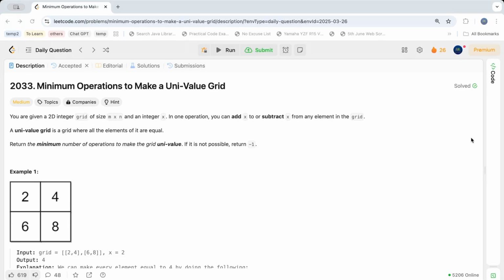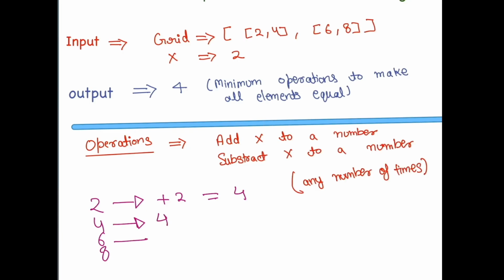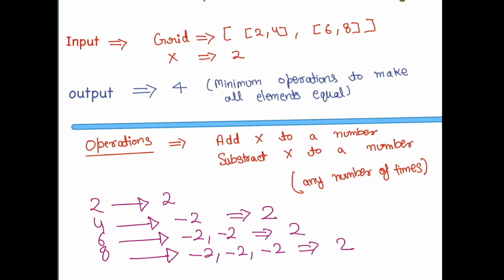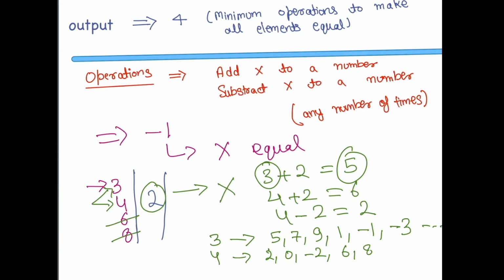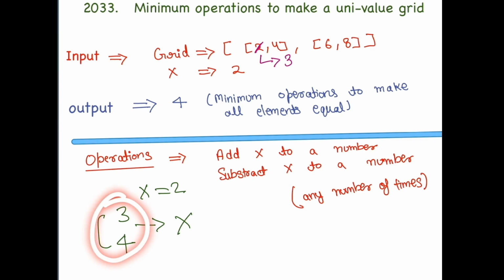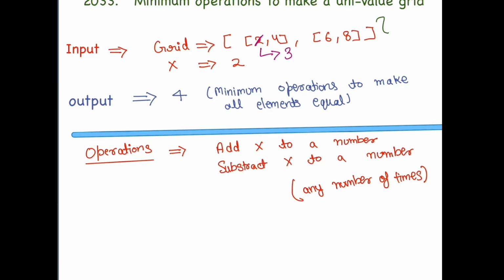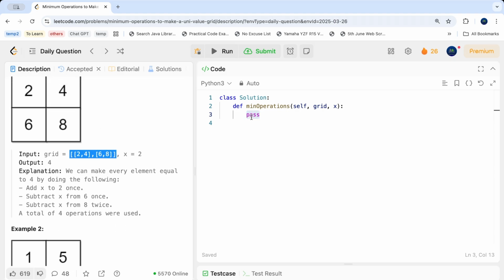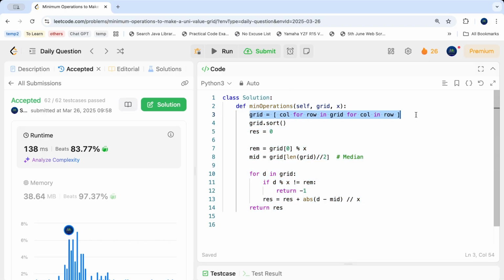2033. Minimum Operations to Make a Uni-Value Grid | Leetcode Python Solution | Sorting + Median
In this video, we solve Leetcode 2033: Minimum Operations to Make a Uni-Value Grid using Python.
This problem requires us to determine the minimum number of operations needed to make all elements in a 2D grid equal. We use mathematical reasoning, sorting, and median-based greedy techniques to efficiently solve the problem.

✅ What You'll Learn:

Understanding the problem statement, input constraints, and edge cases.
Implementing an optimal Python solution using sorting and the median property.
Using modulo operations to check feasibility of making all elements equal.
Optimizing the solution to run in O(m × n log(m × n)) time complexity.
Learning how greedy and mathematical approaches help in grid transformation problems.
Enhancing problem-solving skills for FAANG interviews and coding competitions.

🚀 Strengthen your mathematical reasoning and algorithmic thinking.
⚡ Learn a greedy + sorting approach for grid transformation problems.
🔥 Master 2D grid problems with real-world applications.
💡 Get a clear, step-by-step explanation in Python, perfect for beginners and intermediate learners.

📌 Keywords Covered:

Minimum Operations to Make a Uni-Value Grid Leetcode Solution
Leetcode 2033 Solution in Python
Python Sorting and Greedy Algorithms
Leetcode Grid Transformation Problems
Python Competitive Programming Solutions
Leetcode Mathematical Problems in Python
Python Modulo Operations in Leetcode
Python Median Property for Grid Problems
Leetcode Sorting and Greedy Optimization
Leetcode 2D Grid Problems in Python
Leetcode Grid Manipulation Problems
Python Coding Interview Questions
Leetcode FAANG Interview Questions
Python Array and Grid Problems
Python Sorting and Greedy Algorithms Explained
Leetcode Greedy Solutions in Python
Python Grid Normalization Techniques
Python DSA for Interview Preparation
Python Grid Operations and Modulo Arithmetic
Leetcode Python Solutions with Detailed Explanation
Python Algorithms for Grid Transformations
Python FAANG Interview Preparation
Python Coding Challenges for Grid Problems
Python Grid Manipulation for Coding Interviews
Python Sorting and Median Optimization for Grid
Python Greedy Algorithms in Coding Interviews
Leetcode Medium Grid Problems Explained
Python Mathematical Proof for Grid Transformation
Leetcode Python Solutions with Step-by-Step Explanation
Python Coding Challenges for FAANG Preparation
Leetcode Mathematical Grid Manipulation
Python Grid Normalization Techniques for Optimization
Python Leetcode Solutions for Grid Transformations
Python Sorting and Median-Based Greedy Approach
Leetcode FAANG-Level Grid Problems
Python DSA Grid Problems for Interviews
Python Sorting for Grid Transformation
Leetcode Python Problems for FAANG Interviews
Python Grid Transformations and Optimization Techniques
Python Grid Manipulation using Sorting
Python Interview Questions on 2D Grid Problems
Leetcode Grid Problems Using Median Calculation
Python Mathematical Reasoning for Grid Equalization
Python FAANG Coding Interview Questions
Python Sorting and Modulo Arithmetic for Grid Problems
Python Sorting and Grid Transformation Optimization
Leetcode Python Optimization for Grid Problems
Python Interval Merging and Grid Manipulation
Python Sorting and Mathematical Optimization
Python Greedy Algorithm for Grid Problems
Leetcode Python Grid Transformations Explained
Leetcode Python Coding Challenges for 2D Arrays
Python Grid Transformations Using Sorting and Median
Python Coding Interview Questions on Grid Problems
Python Sorting and Optimization for Grid Challenges
Leetcode Grid Problems for Python Competitive Programming
Python FAANG-Level Sorting Problems
Leetcode Python Grid Manipulation Step-by-Step Explanation
Python Sorting and Grid Median Techniques
Python Mathematical Grid Normalization
Leetcode Python Grid Manipulation Solutions
Python Leetcode Grid Transformation for Coding Interviews
Python Sorting and Grid Transformations in FAANG
Python Grid Problems and Optimization Techniques
Python Sorting-Based Grid Normalization
Python FAANG-Level Greedy Algorithms for Grids
Python Grid Transformation Optimization for Interviews